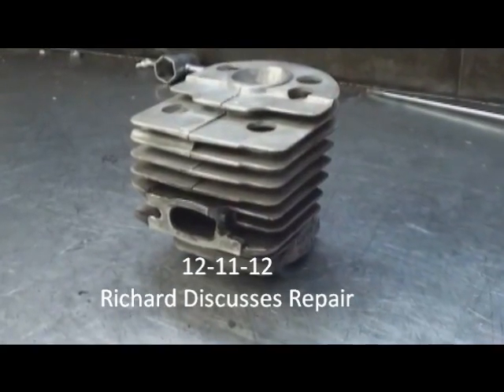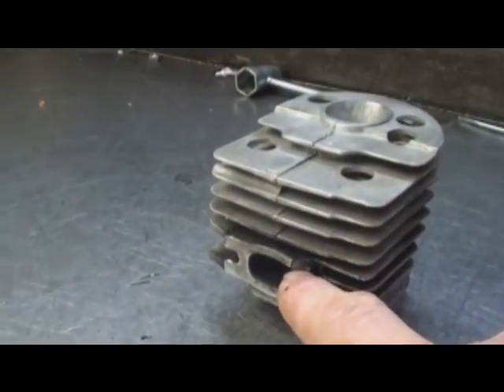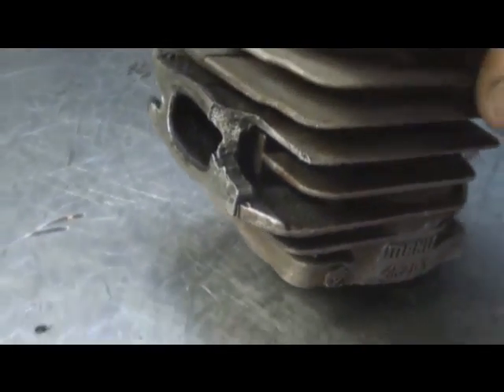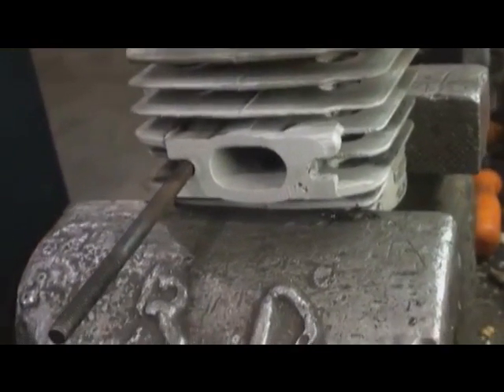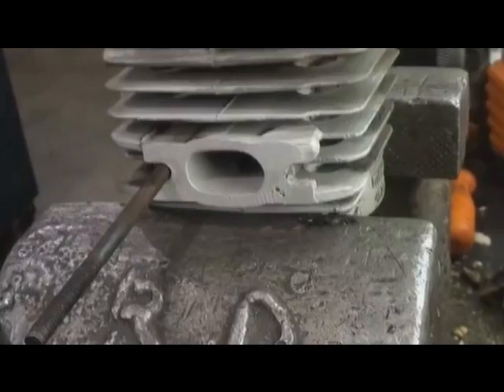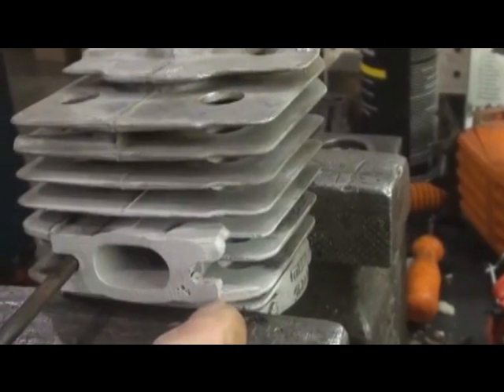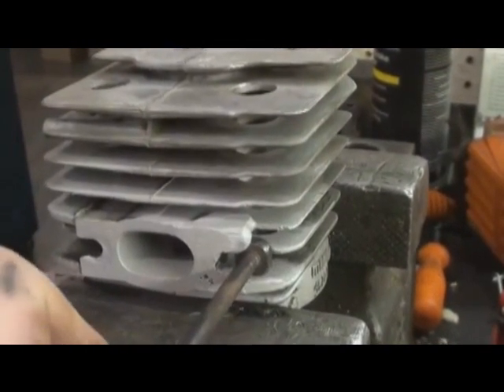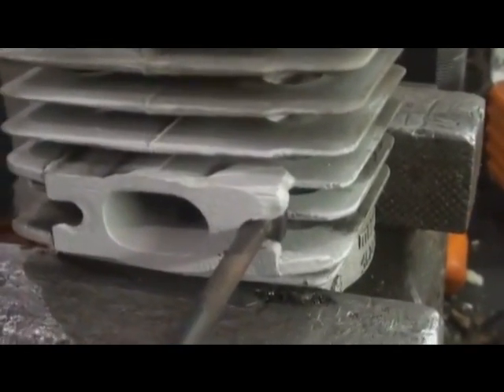Husqvarna 55 Winter Project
Thought this would be fun and I didn't have a 55 in my collection. Next video will show me cutting wood with it!